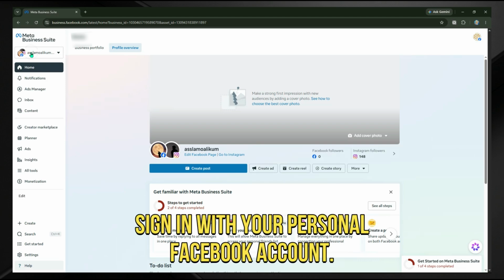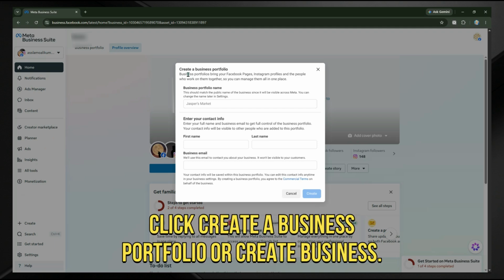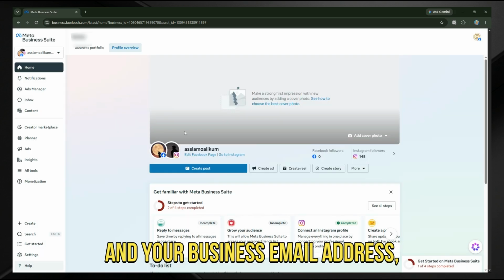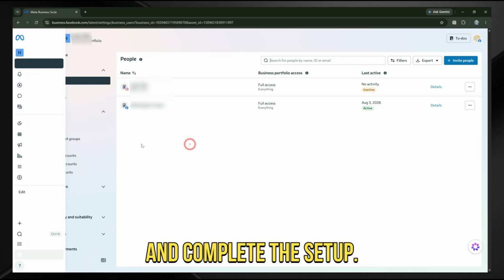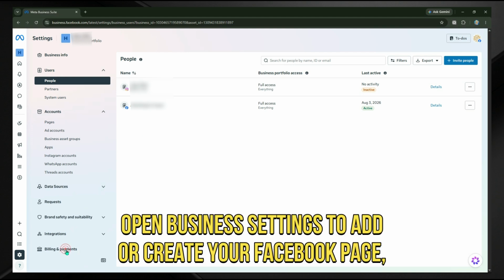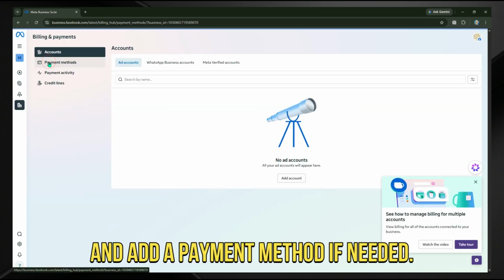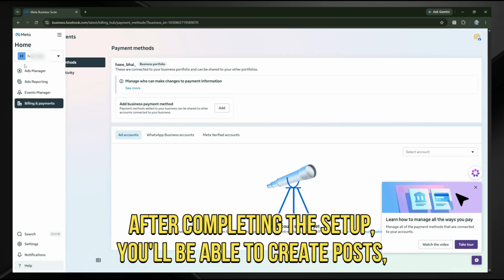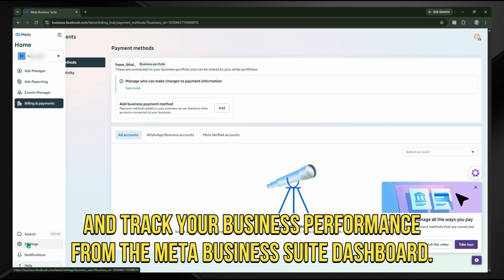How to Create Facebook Business Account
How to Create Facebook Business Account shows you the complete process of setting up a Facebook Business Account using the latest Meta interface. Learn how to create a business account, enter your business details, connect your Facebook Page, and access Meta Business Suite to manage your business assets efficiently.